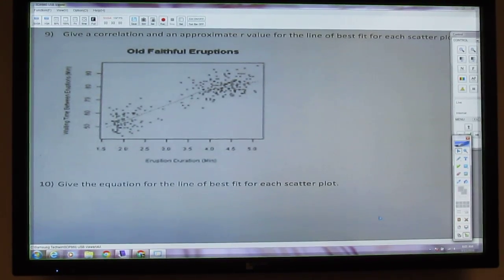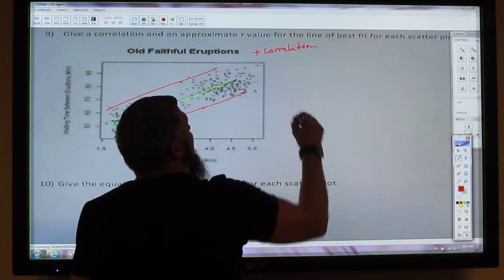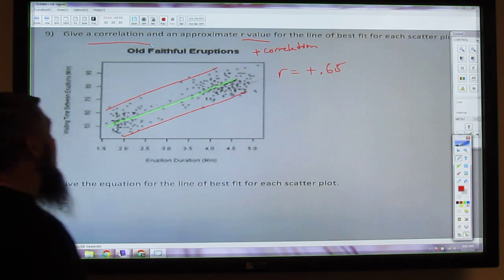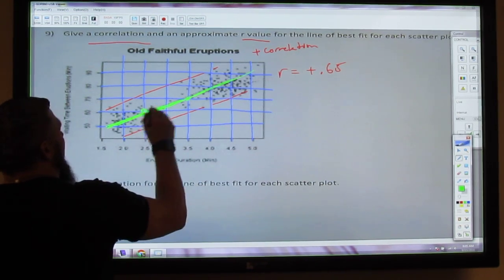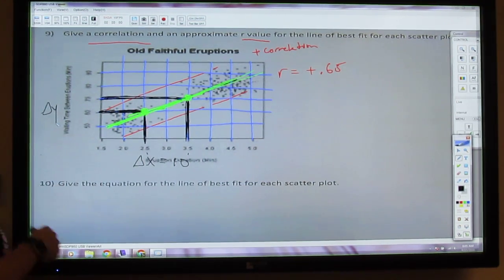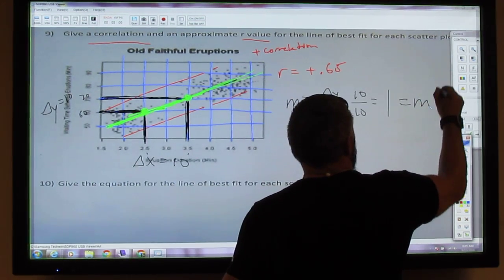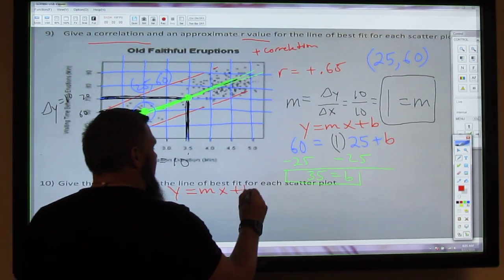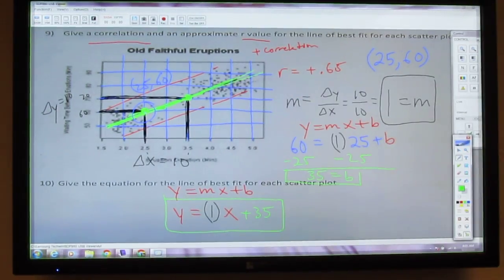MTS ALG2 CH1 PRACTICE TEST Q 9 & 10